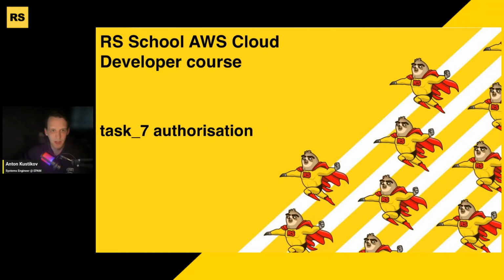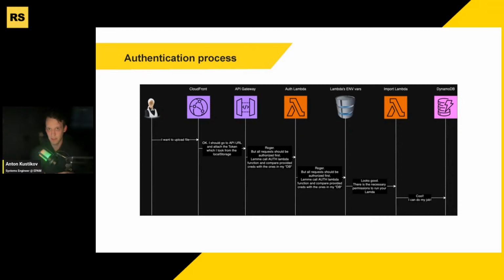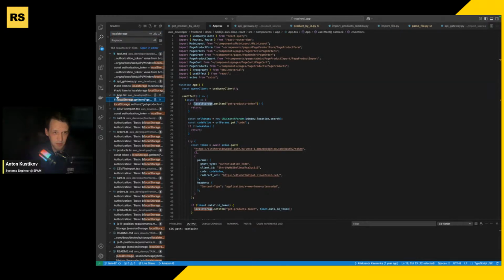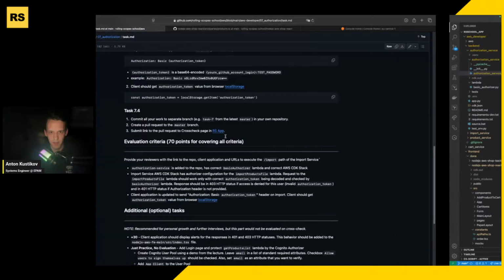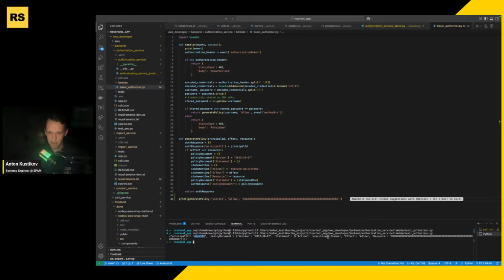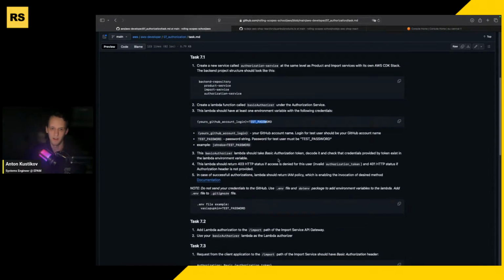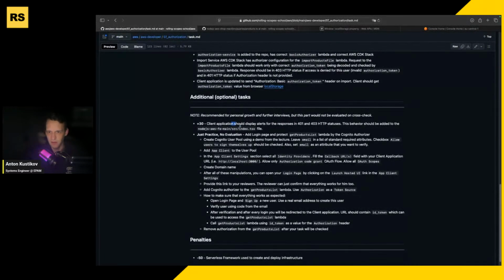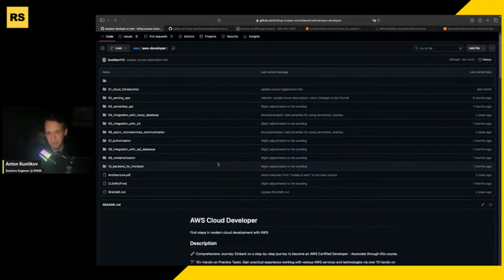AWS Cloud Developer Task 7 Authorization